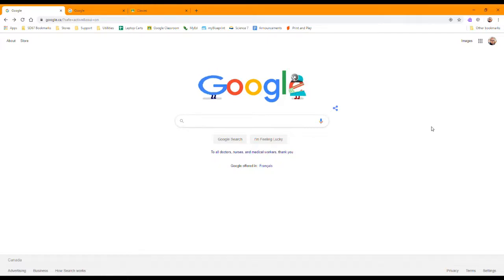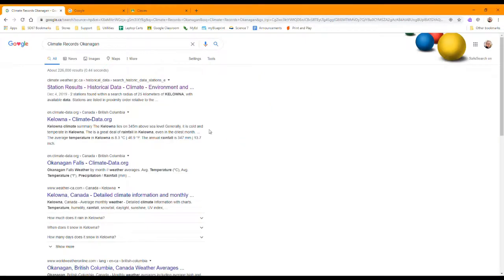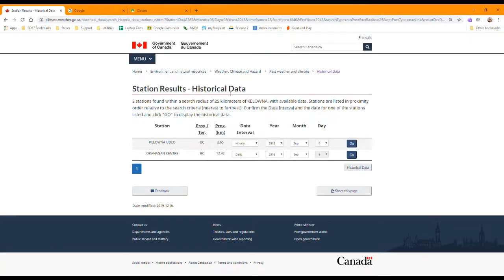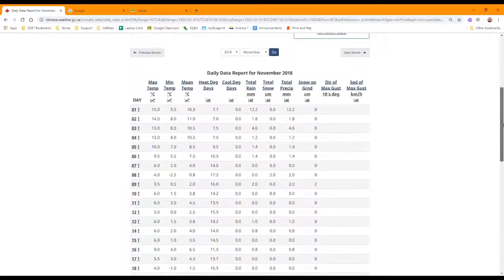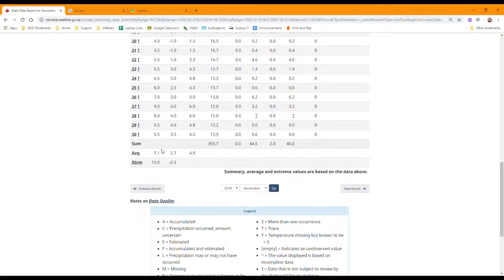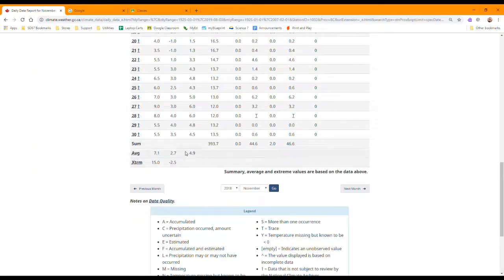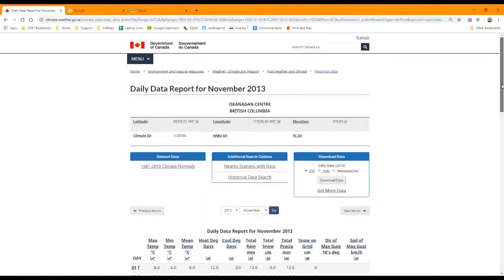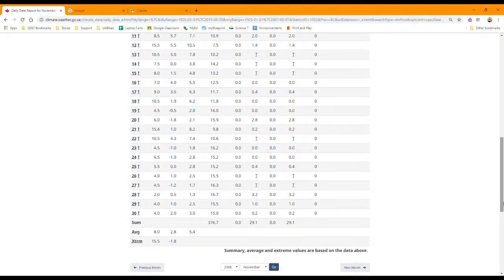Science Assignment Week One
This is the first weeks Science assignment.